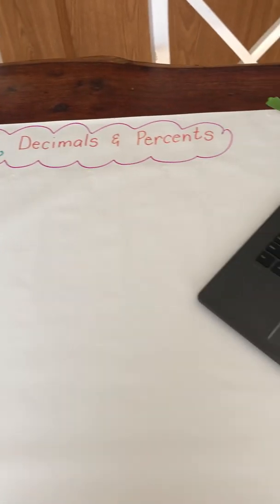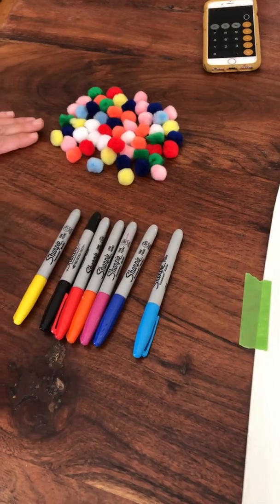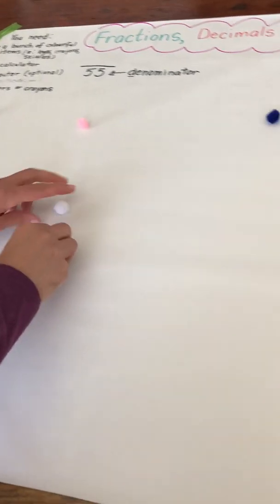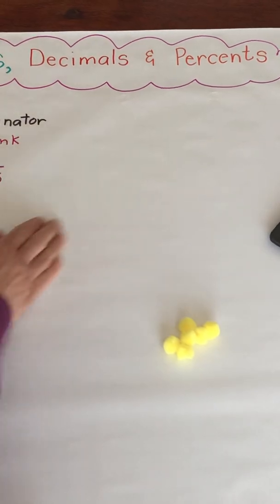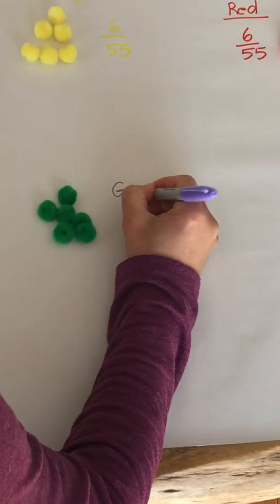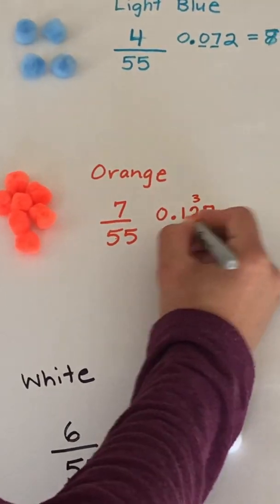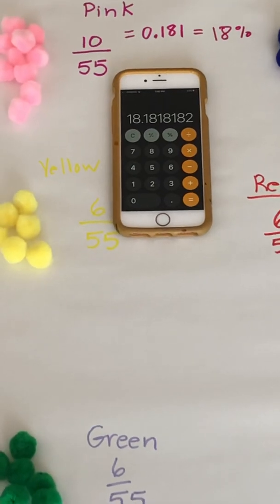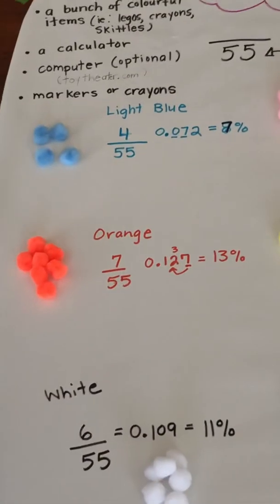Fractions, Decimals and percents with pom-poms